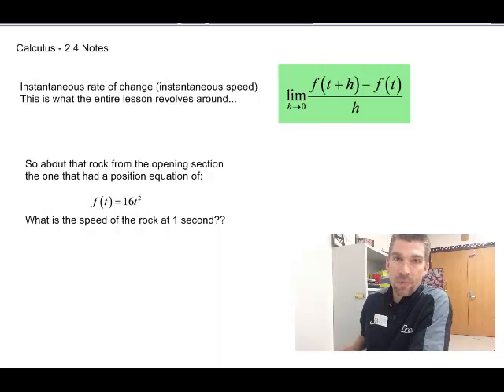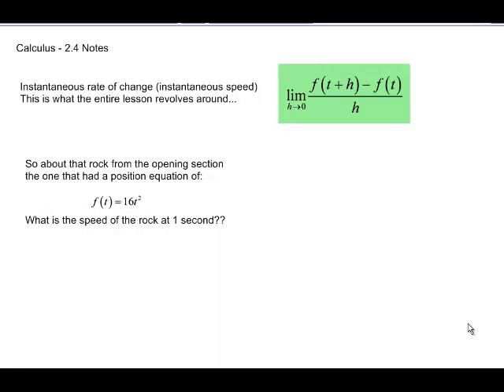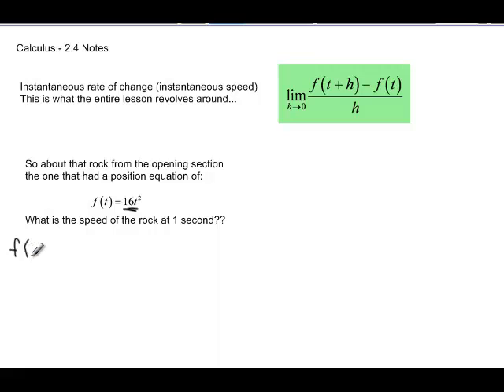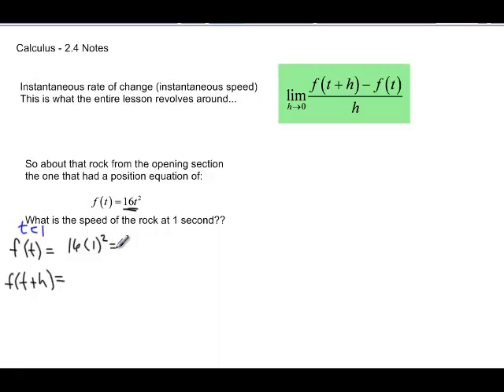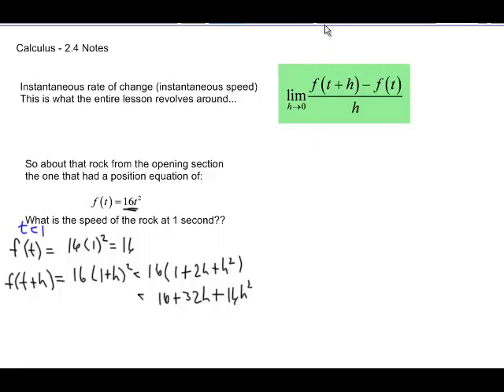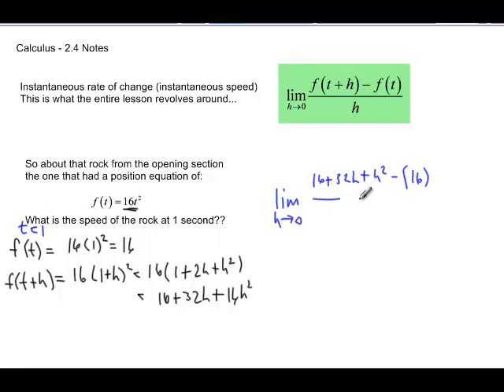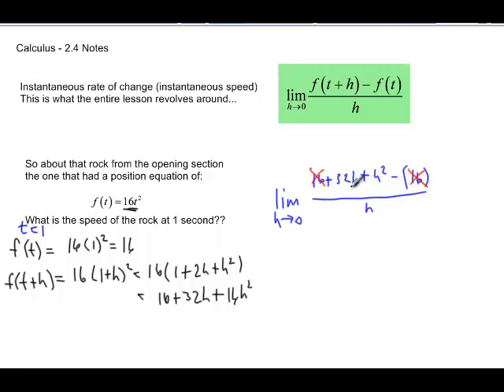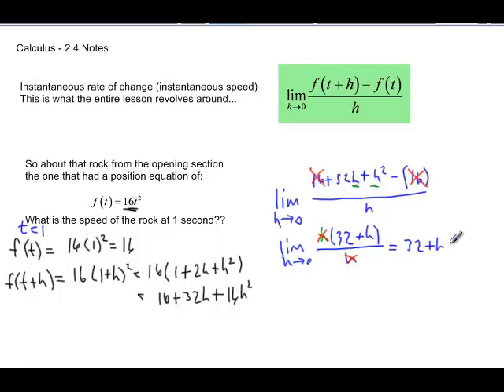Calculus - 2.4 Notes Example 5: Finding the Instantaneous Rate of Change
Using limits to find the instantaneous rate of change of a falling rock.